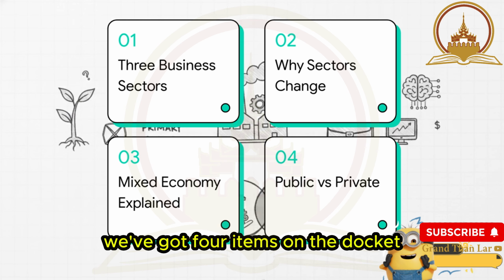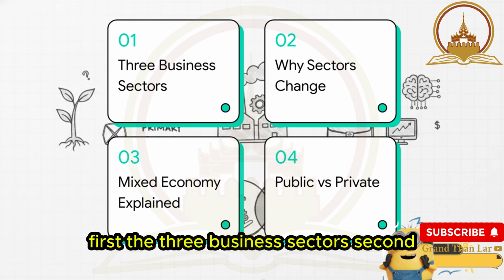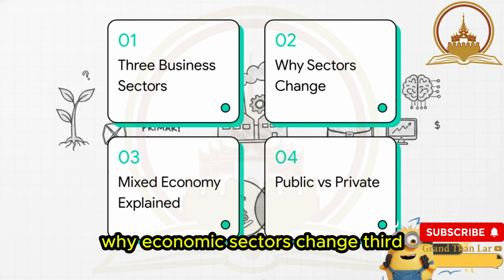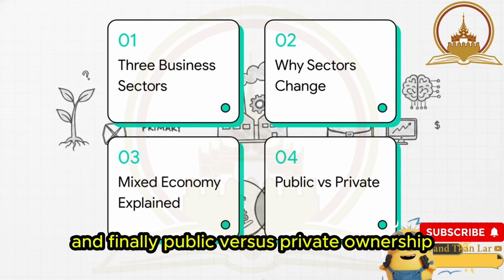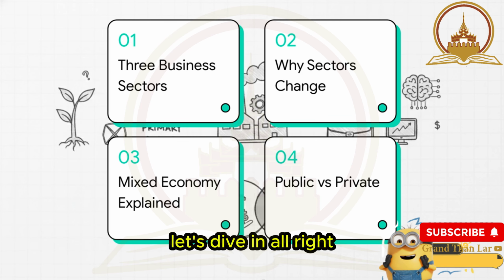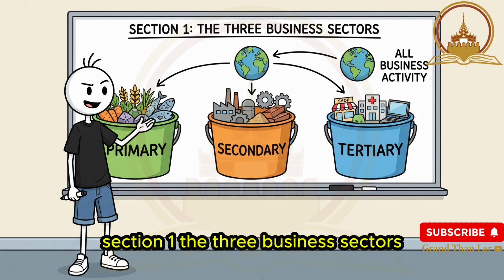How Every Business Actually Works(or) The Architecture of Business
Every business follows the same hidden system—but most people never notice it.

From a tree in the forest to the table in your home, every product goes through a fascinating journey. In this video, we'll break down the entire business process using simple stickman animations, making complex business concepts easy to understand.

You'll discover:
✅ The 3 Business Sectors
✅ How businesses create value
✅ Why developed countries focus on services
✅ Mixed Economy explained
✅ Public vs Private ownership

Perfect for students, entrepreneurs, business beginners, and anyone interested in economics.